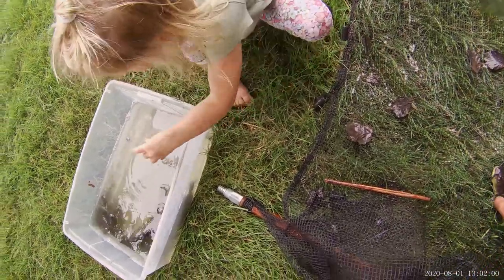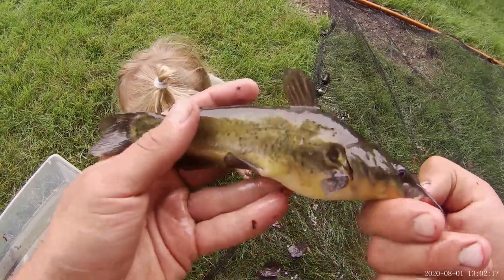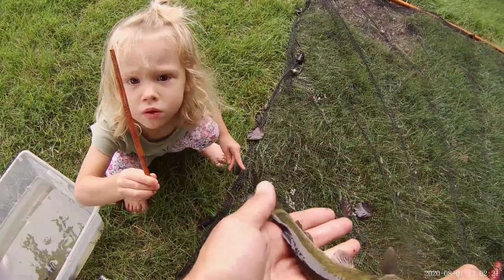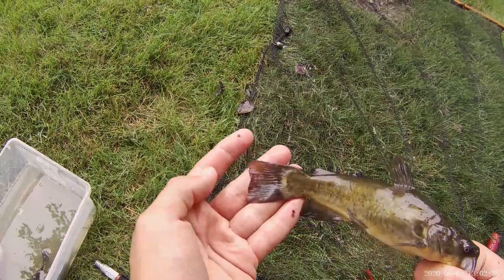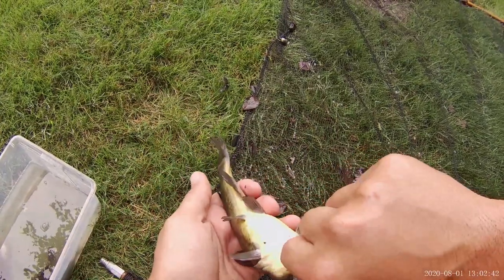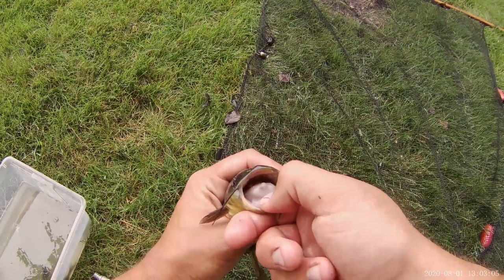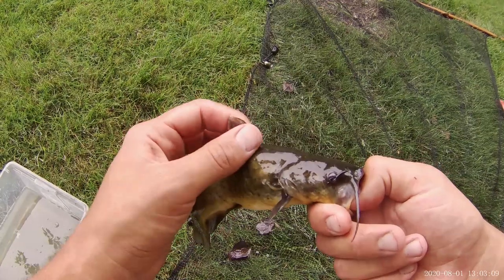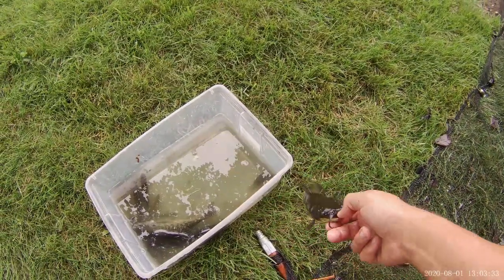Black Bullhead (Ameiurus melas)